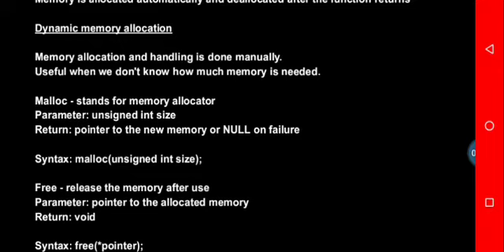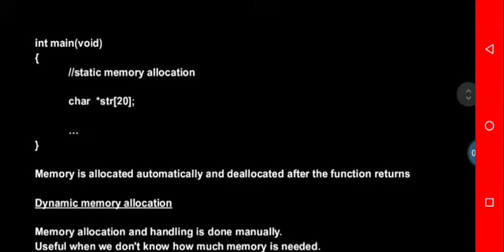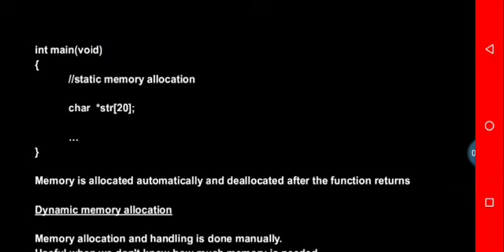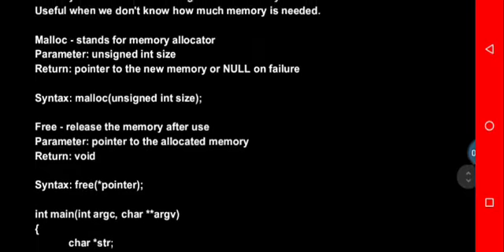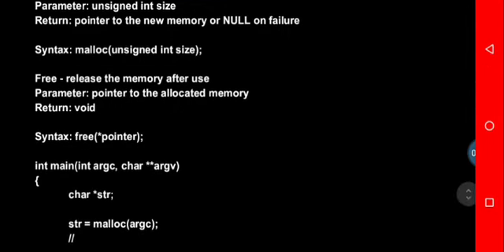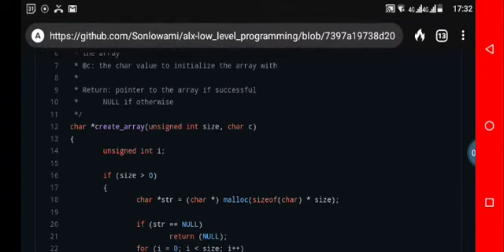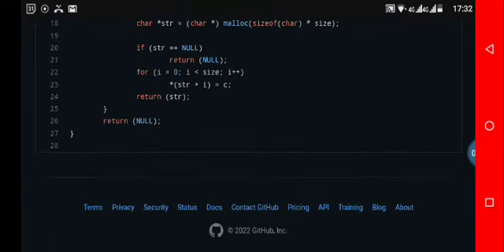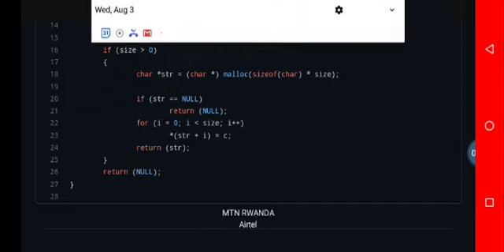What I learned about malloc and free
This is a short summary of what I learned about dynamic memory allocation in C programming.

In this video, I try to explain what dynamic memory allocation is, what the malloc function does, and what the free function does without the help of Google.

My intention in producing this video was to challenge my understanding of the topic as I learned from the ALX Software Engineering Program. Therefore, everything discussed here is solely my opinion and it is possible that I missed critical piece of information or distorted others.